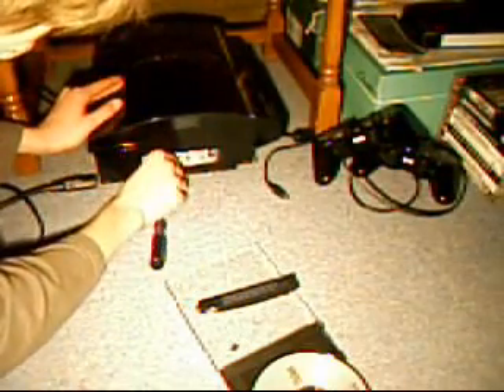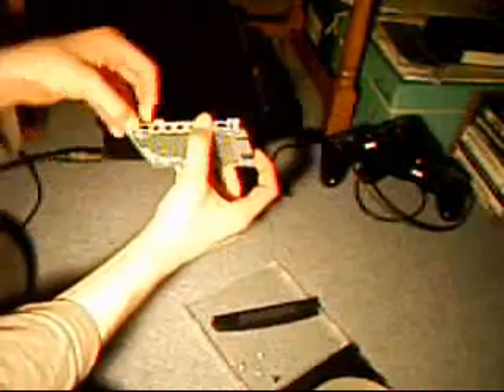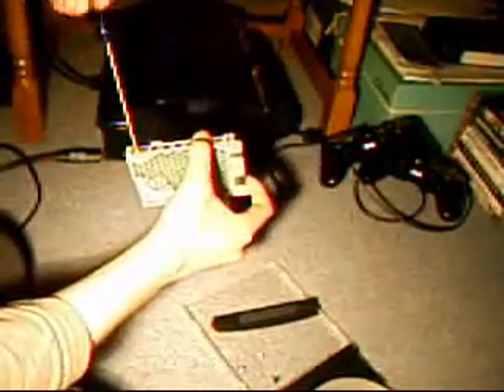how to remove/replace PS3 hard drive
a tutorial of how to change a hard drive in a Sony PS3